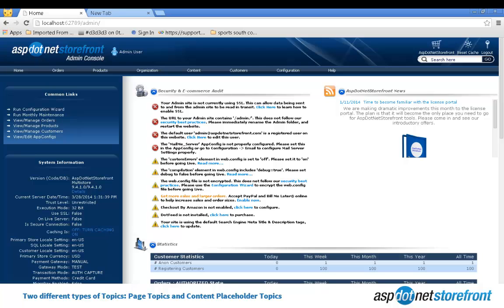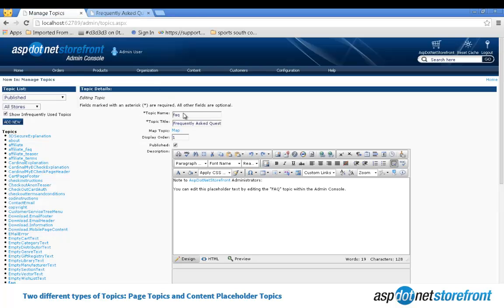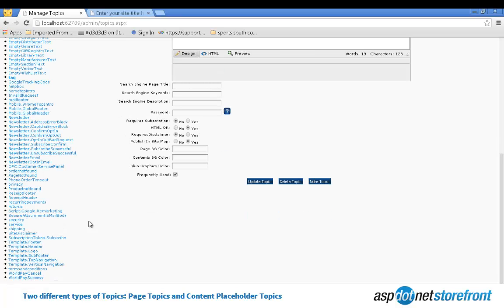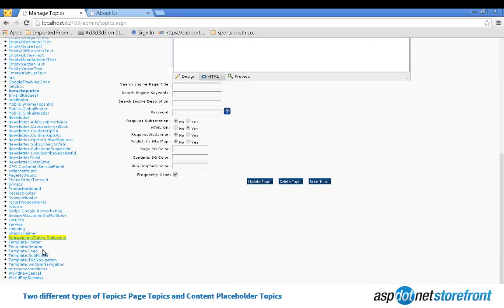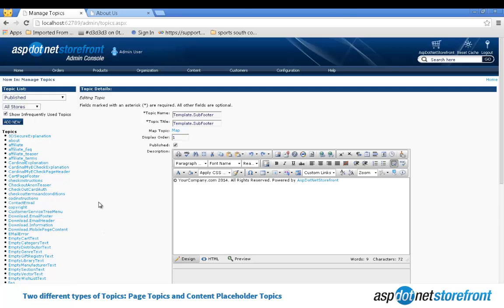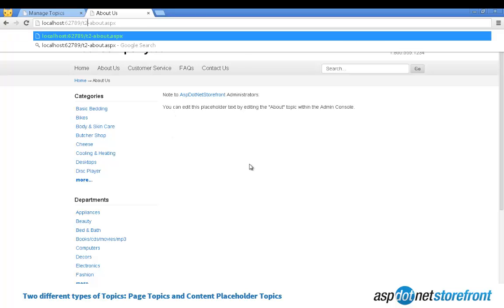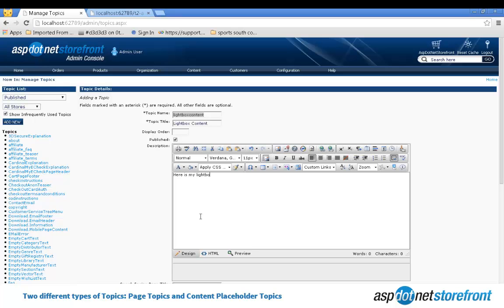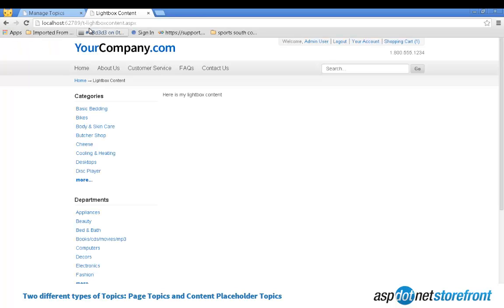2. AspDotNetStorefront 9.4.1 Overview - Topics